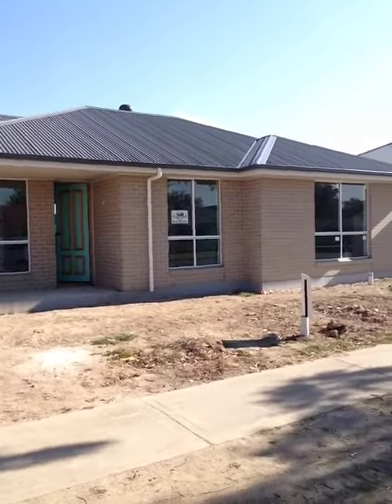Waiting on Painting to be completed at View St Seaton